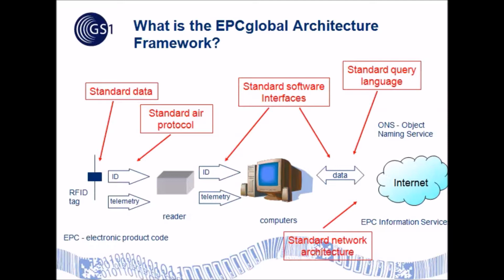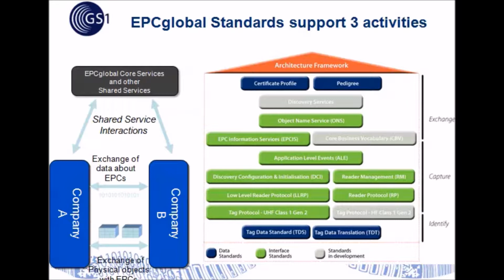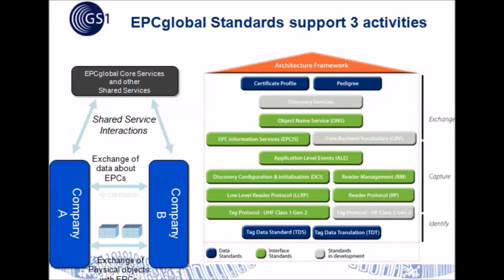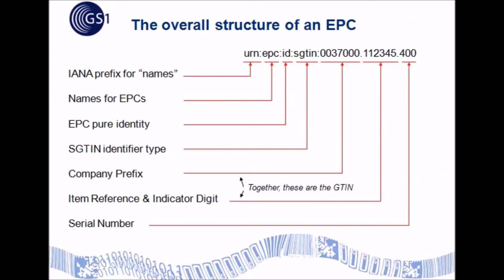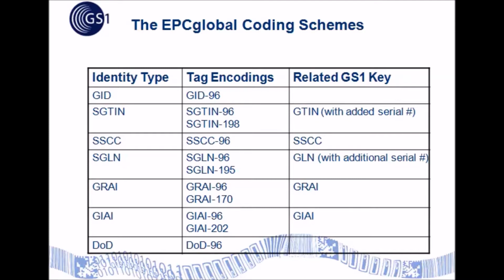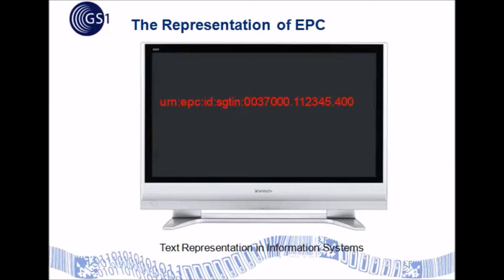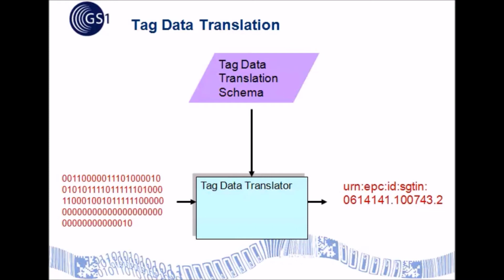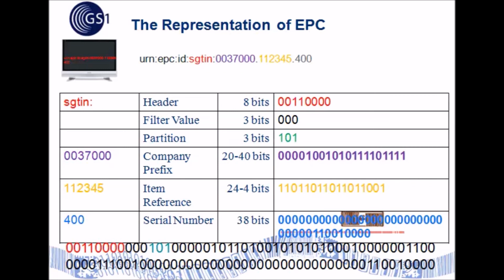IOT--EPC Framework English 2